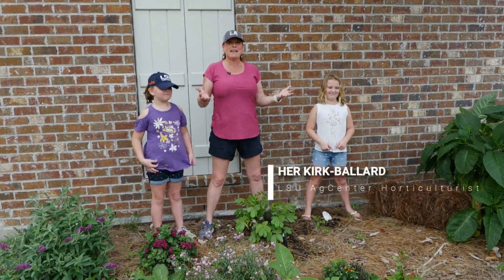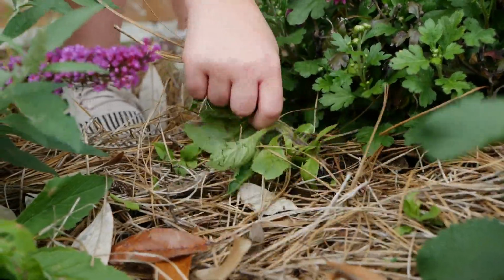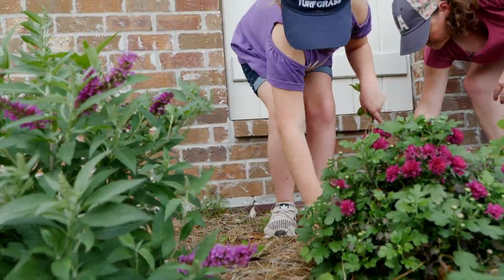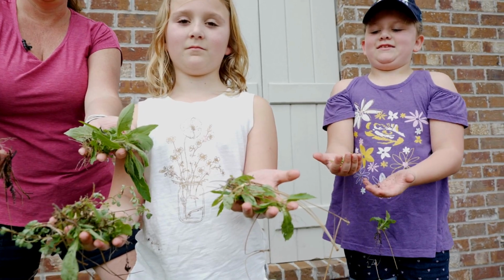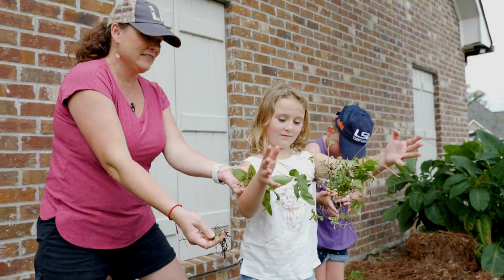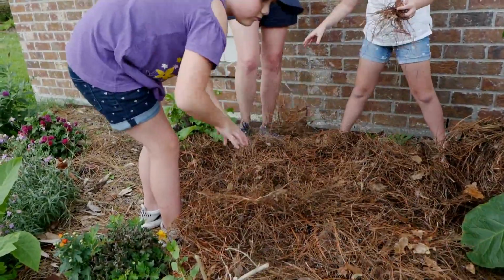Fun Outdoor Activities for Children: Weeding and Mulching Your Yard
Many people are sheltering in place at their homes at this time. But, that doesn't mean you have to stay inside. LSU AgCenter horticulturist Heather Kirk-Ballard gets her children out of  the house to have fun removing weeds and mulching a flower bed- while having quality family time.